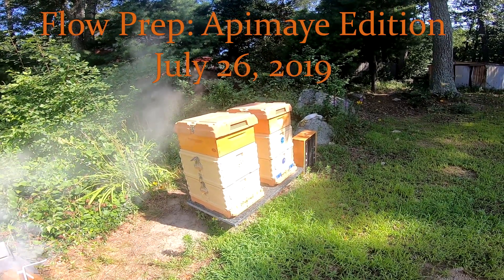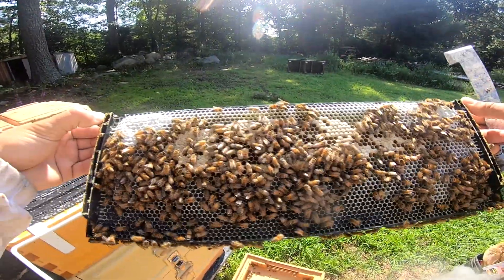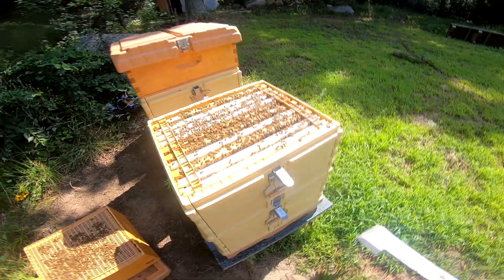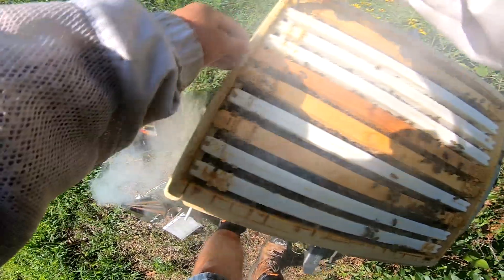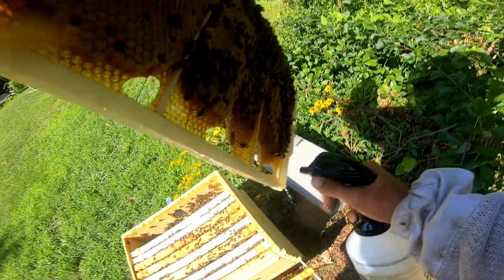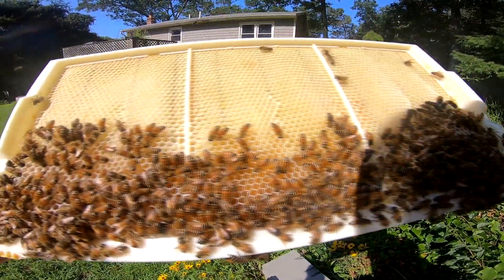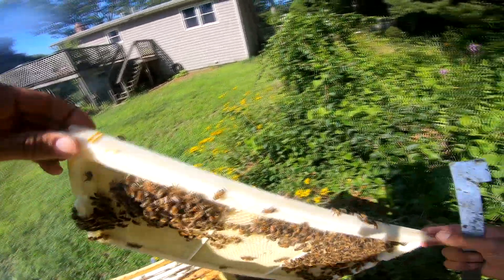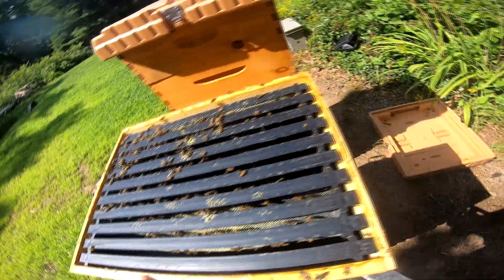Summer Flow Prep: Apimaye Edition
The Summer flow of sweet pepperbush is nearing a full bloom. It's time to ensure every hive is ready for it.